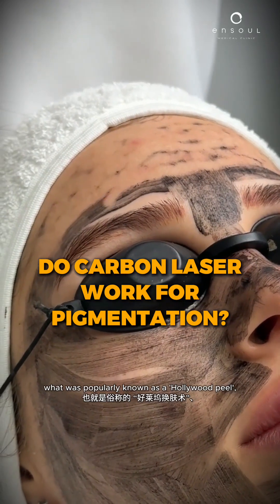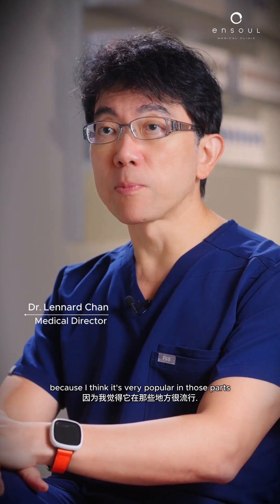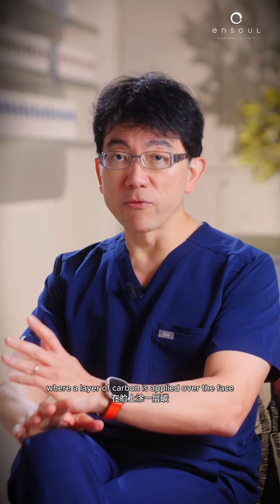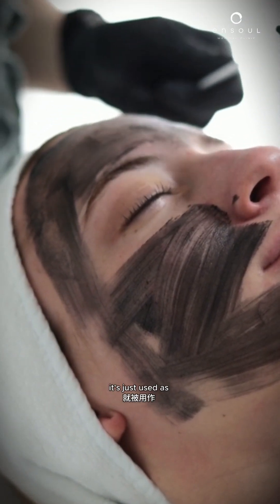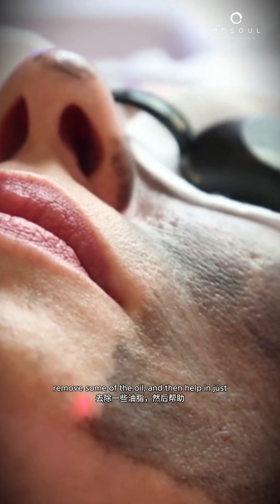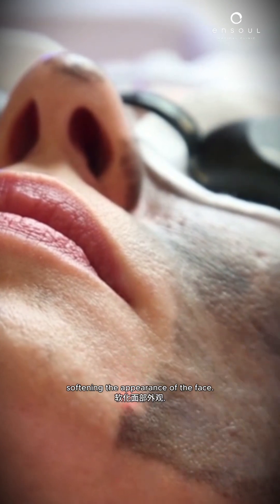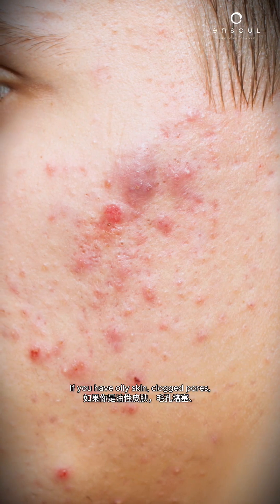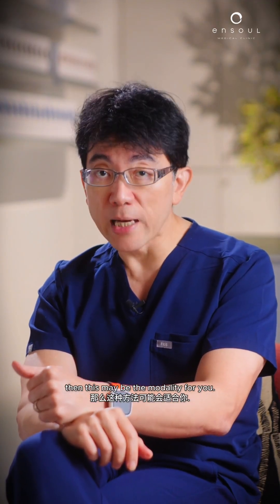Do Carbon Lasers Really Work for Pigmentation? 🤔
Carbon laser treatments involve the application of a carbon-based lotion followed by the use of a Q-switched laser. The carbon particles help absorb oil, dead skin cells, and surface impurities, which are then targeted and vaporised by the laser energy. This process results in improved skin clarity, reduced oiliness, and a temporary brightening effect.

However, carbon lasers primarily act on the superficial layers of the skin. They do not penetrate deeply enough to effectively treat stubborn or dermal pigmentation, such as melasma or deeper post-inflammatory hyperpigmentation (PIH). For these conditions, more targeted laser modalities or combination treatments are typically required.

🎥 In this video, Dr. Lennard discusses the appropriate use of Carbon Laser and why it is better suited for surface-level rejuvenation rather than long-term pigmentation management.